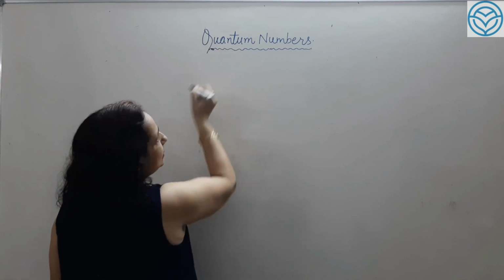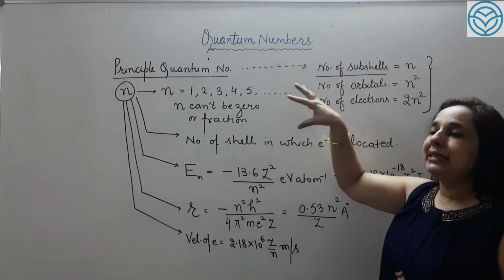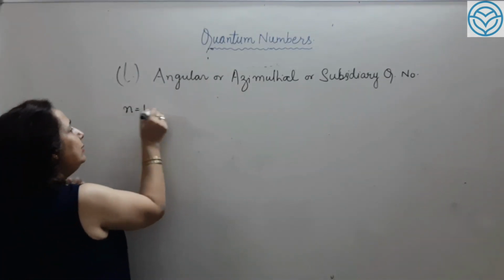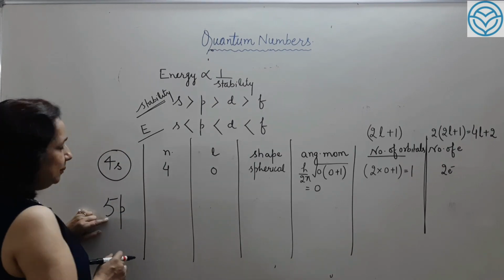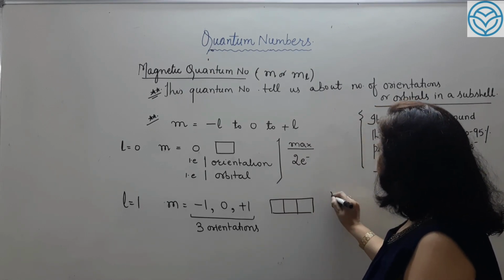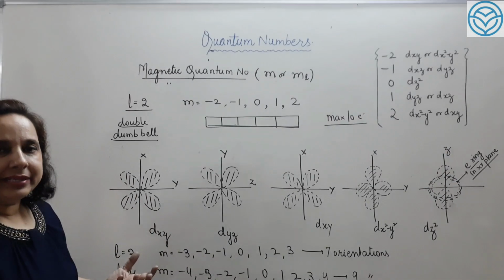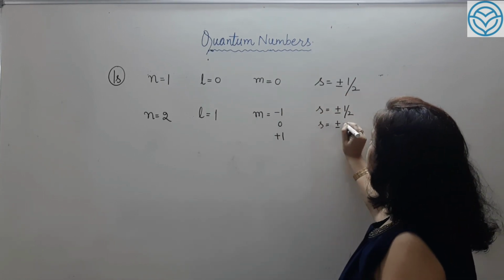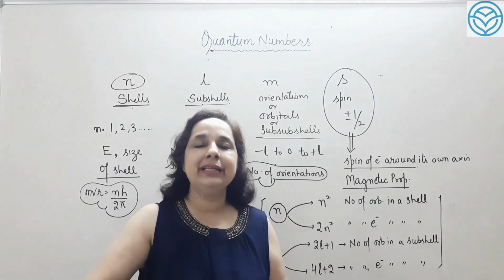Atomic Structure | Quantum Numbers | Class 11 Chemistry by Sonia Mahajan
Chemistry lecture by Sonia Mahajan, 20 years of teaching experience, M.Sc. Chemistry gold medalist.

VIDYA SAMASTA is a Career Institute with the motto "quality education for all". We will be teaching Science and Mathematics to students of class 6 to 12 in Tricity and all over India for their excellence in all formats like IIT-JEE, BITSAT, NEET, AIIMS, KVPY, Olympiads and NTSE.

Main branch: Chandigarh-Ambala Highway, Zirakpur, Punjab, India